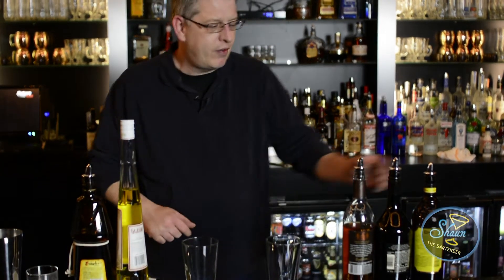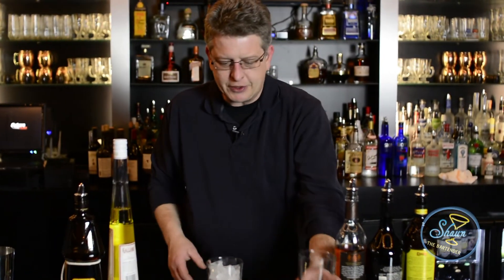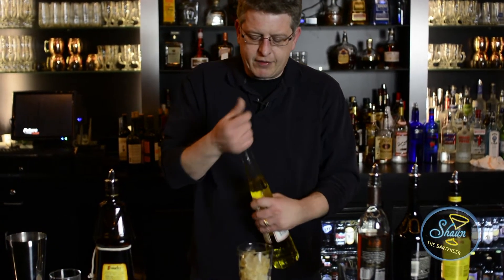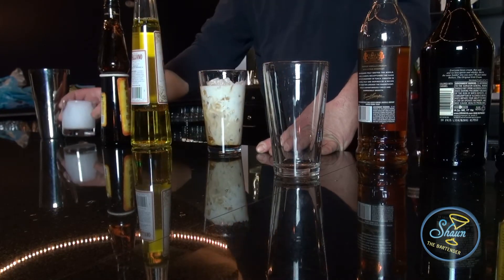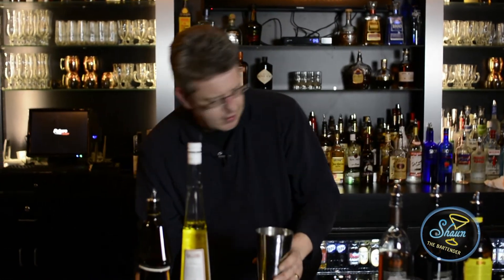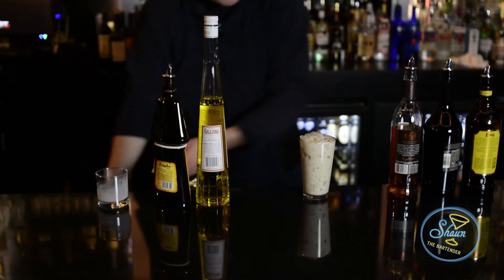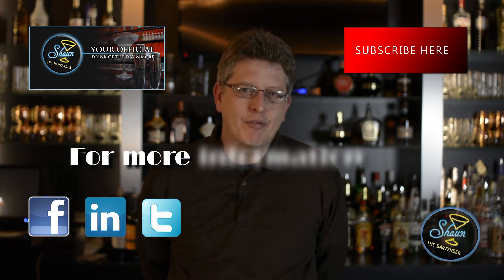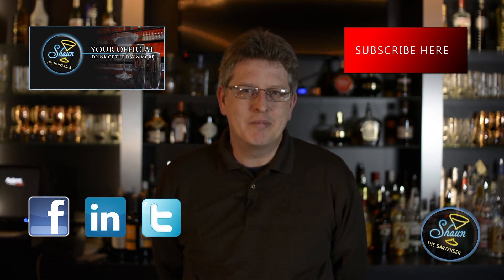How to make a Stimulator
The combination of five liqueurs and cream does just the opposite of the name it has been given.  This will put you right to sleep, even after the hardest of days.